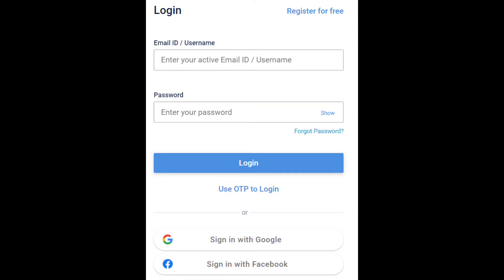Business Analysis Tutorial: Functional and Non Functional Requirements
In this video, I will tell you some of the key differences between functional and non functional requirements.
Functional Requirements cover the data and behavior of the system, like what data should be captured from the user or what data should be displayed. It also captures business rules, validations and error conditions included in the system.
Whereas non functional requirements cover the scalability, performance, security, compatibility etc. Both requirements are equally important to be captured in projects.

Interactive Learning Solutions excels in helping professionals transition into BA role.
If you wish to join our ECBA Masterclass, Book a 1:1 call with me. I will evaluate your profile and skills and suggest the right course of action.